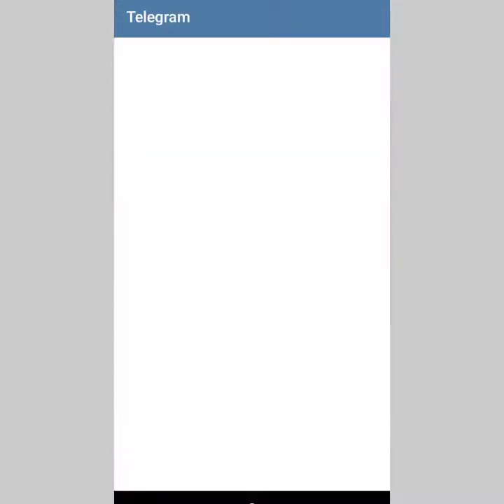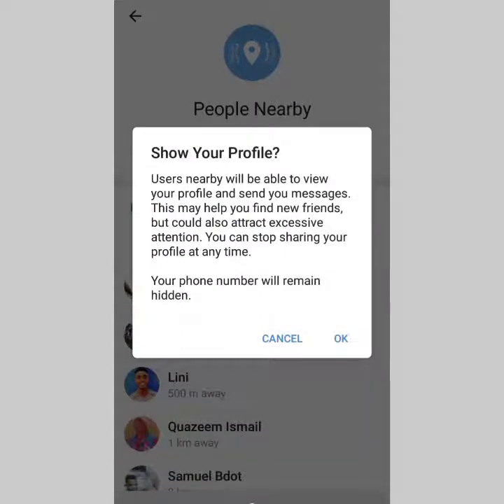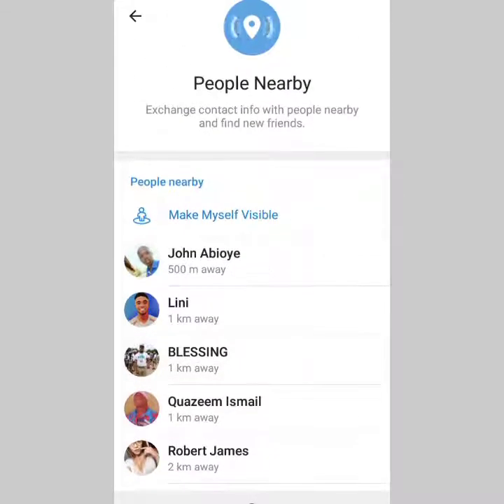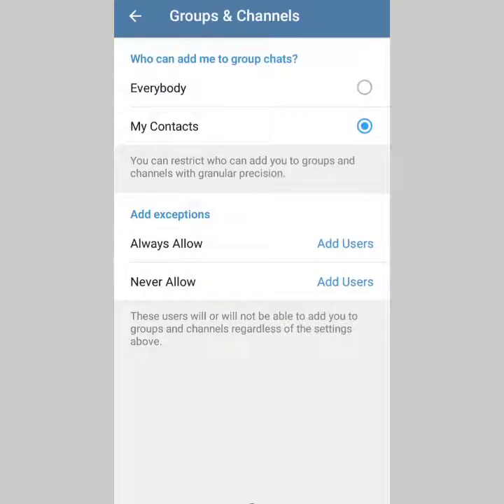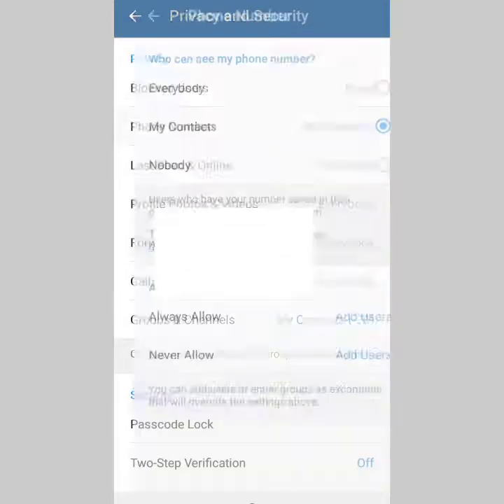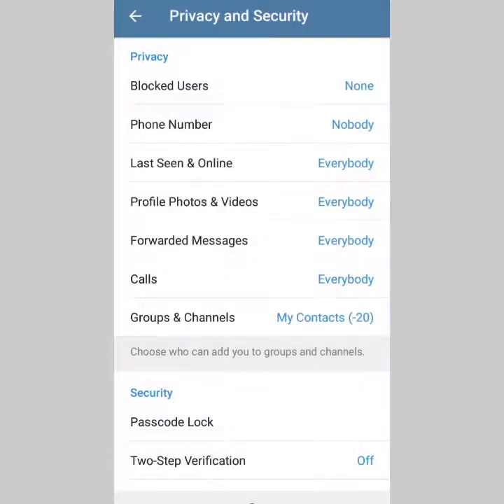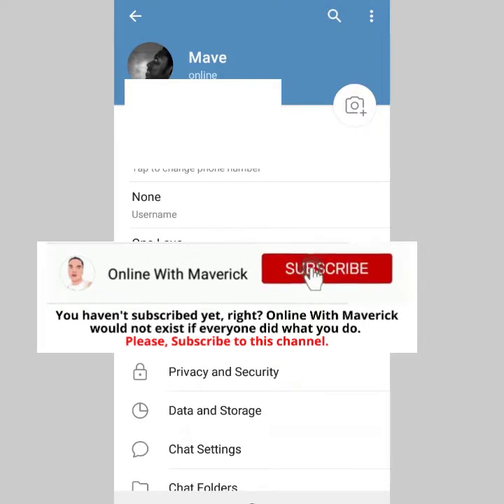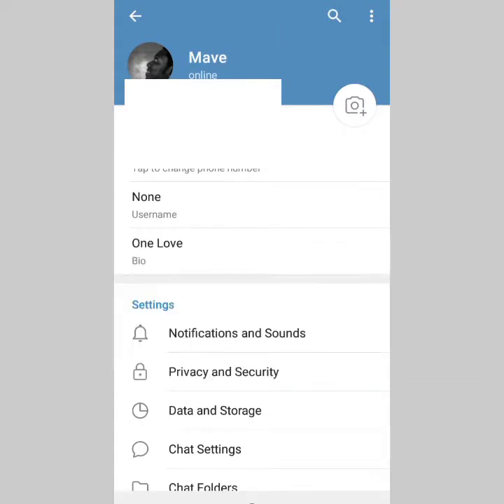Limit people who can message you on Telegram to only your contacts (How To)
Watch this to learn how to limit people who can message you on Telegram to only your contacts in this video.
Start A Social Media Job & Earn From Your Home. Follow Lïñk⏩

By using these tricks, you can easily know how to stop random people from messaging you anyhow on telegram. Start enjoying privacy on telegram and only allow contacts to message you today.